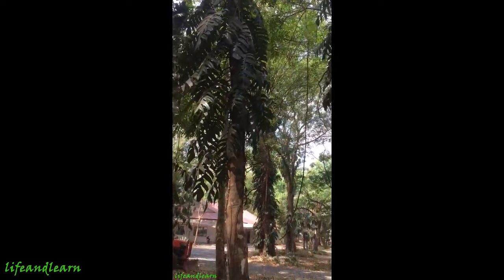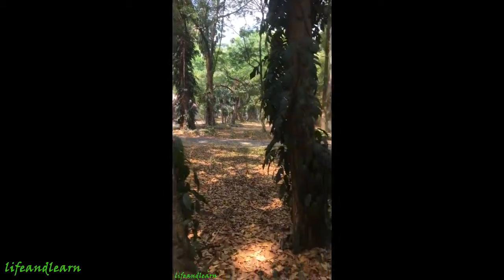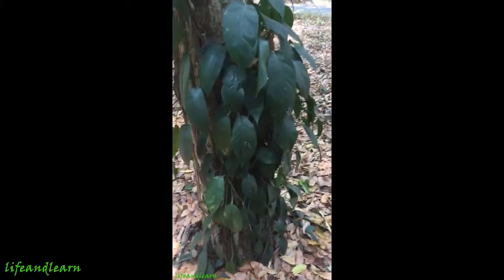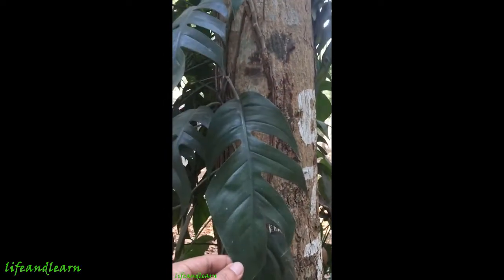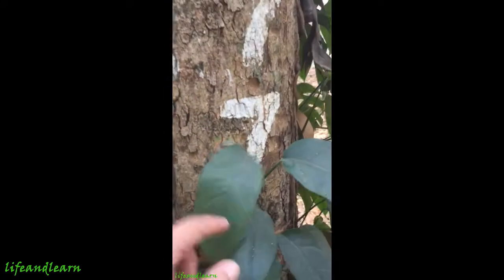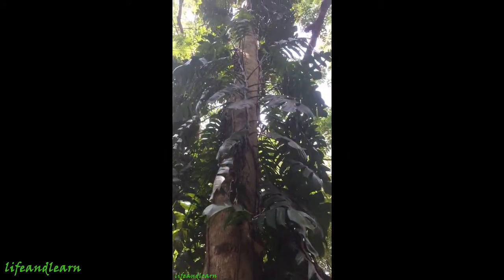Epipremnum pinnatum or Dragon tail plant with 10 m high | lifeandlearn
epipremnum pinnatum usually called Dragon tail plant. It is beautiful and amazing with over 10 m of climbing

Wish best for all of you.